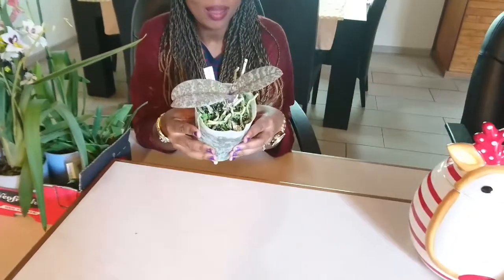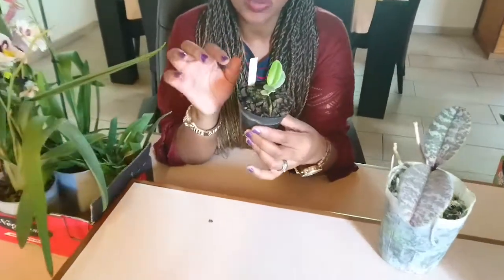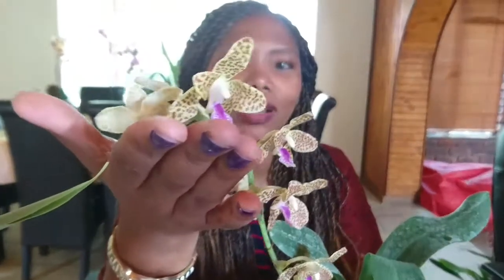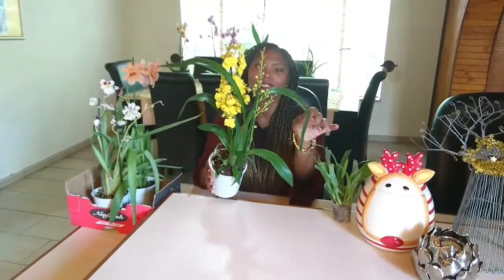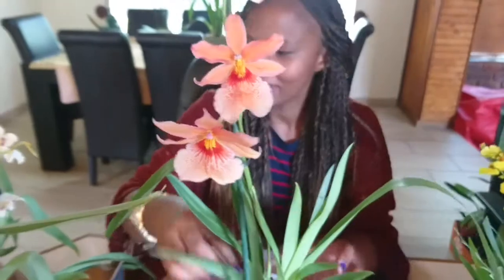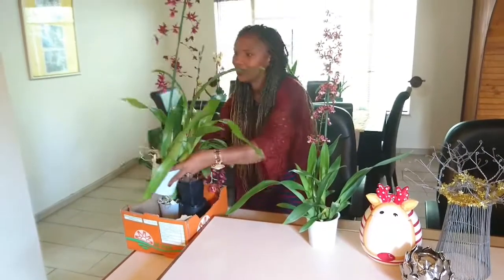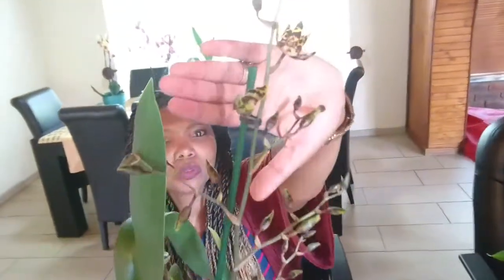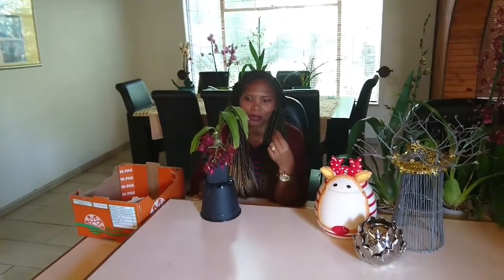Fragrant ORCHIDS from Plantae orchid specialist nursery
I finally got to buy orchids from a proper specialist nursery, Plantae Orchids near Brits, South Africa. My mission was fragrance first, then colour, to add to the group of NOID Phalaenopsis I started with (read more on the blog ) & my handful of named oncidiums.

Come see what I came home with & laugh with me as I struggle to pronounce some of the botanical names. As mentioned in the video, here is a video tour of the nursery